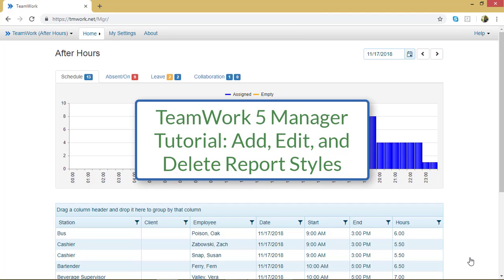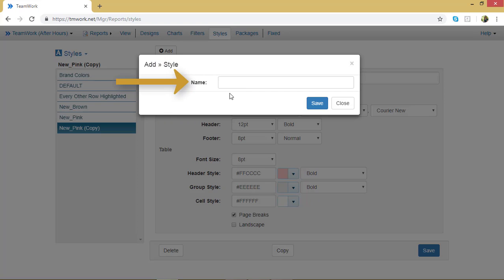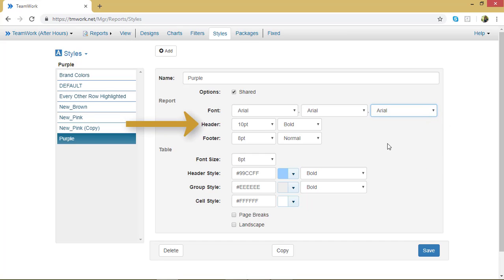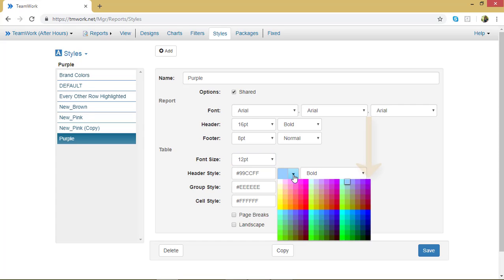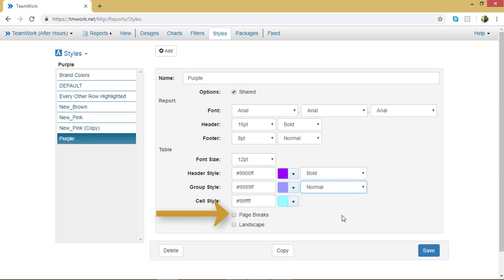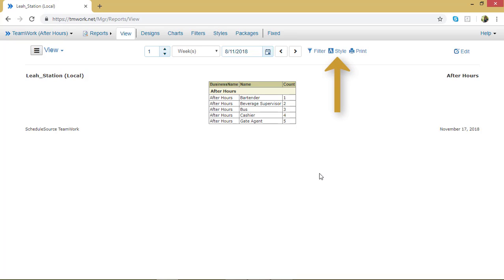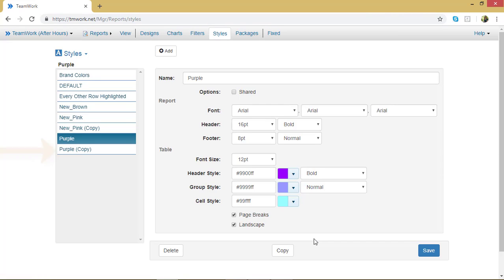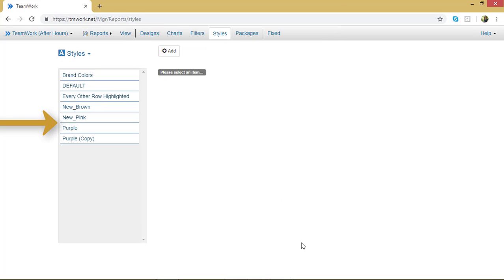TeamWork 5 Manager Tutorial: How to Add, Edit, and Delete Report Styles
Styles are the way your reports looks. They include the colors, font, and size. To learn how to create your own report style, follow the steps in this video.